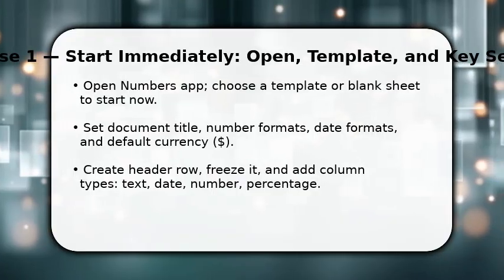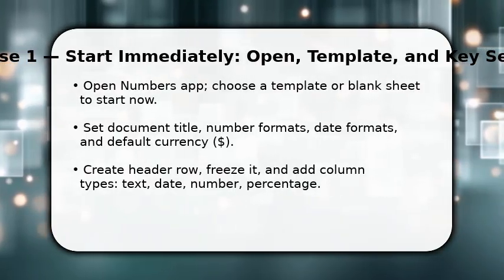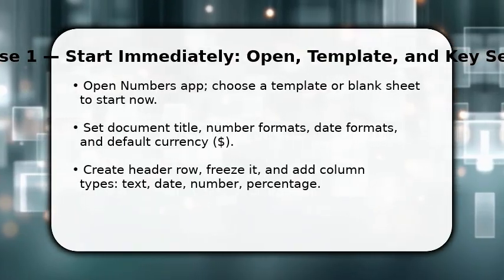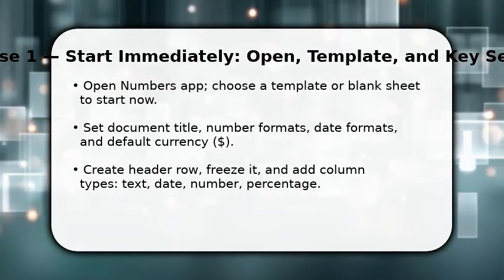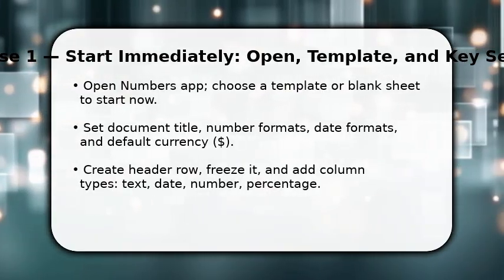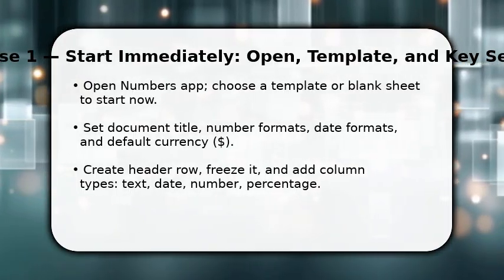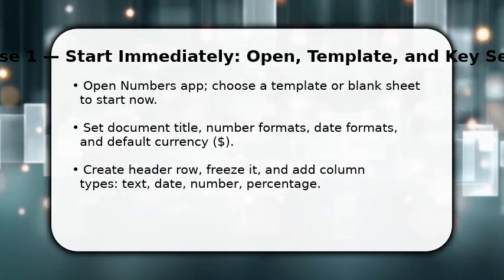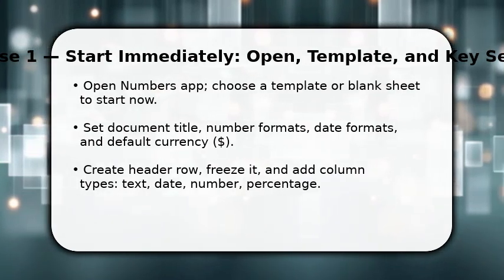How to Use Mac Numbers (only Way)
How to Use Mac Numbers (only Way) | 🔒 Surfshark VPN Deal — Stay private and secure. $1.99/mo + 3 Months Free ▸

Discover the essential guide on using Mac Numbers, a versatile tool for tracking and organizing tasks. This video will walk you through setting up your device to maximize productivity with ease.

Mac Numbers, task management, productivity tips, setup instructions, organizational tools, digital planner, to-do list app, work efficiency, time tracking Mac application, personal organization software